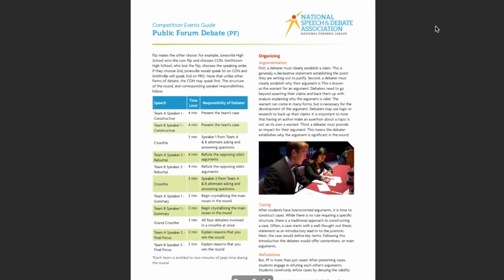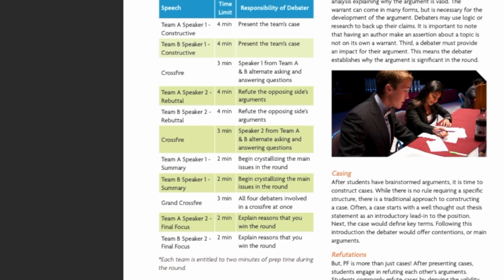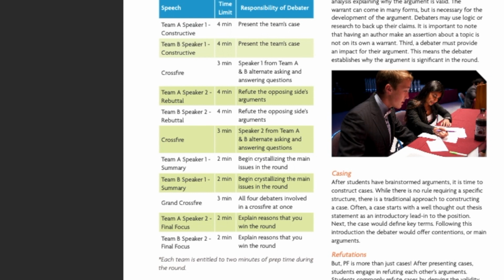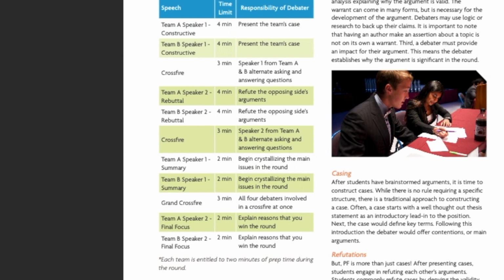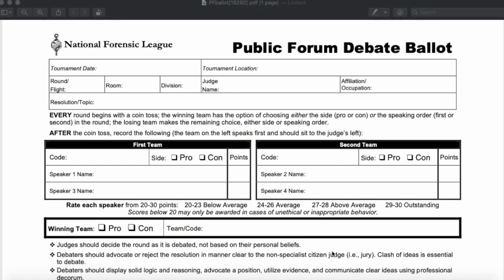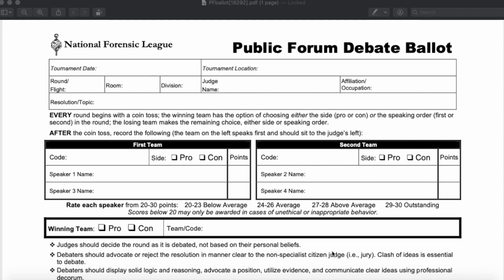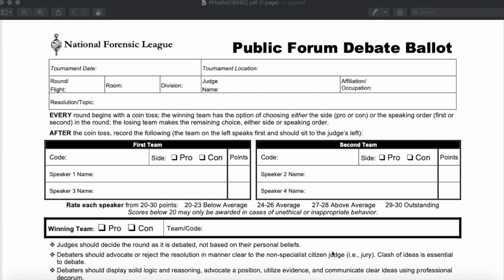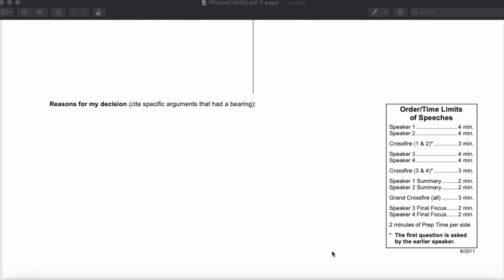Teachers! Why do Debate in a Cambridge IGCSE History 0470 Class?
Debate is incredibly useful in history class 🗣️. Students learn:
⬜️ Research
🔲 Critical thinking
🔳 Performing under pressure

This video introduces some basic concepts of Public Forum Debate. A breakdown for you to start debating in your class! If anything is unclear, I'll do my best to give you a good answer in the comments below ⬇️.

🧵 Threads @purpleshirthistory

Interested in tutoring? Fill out the following form